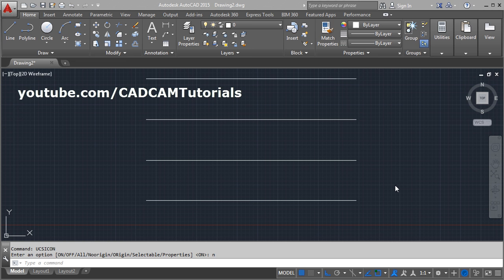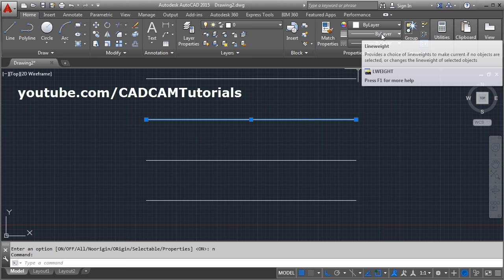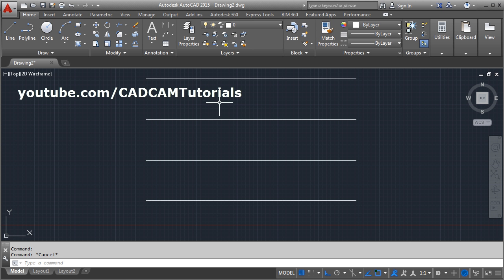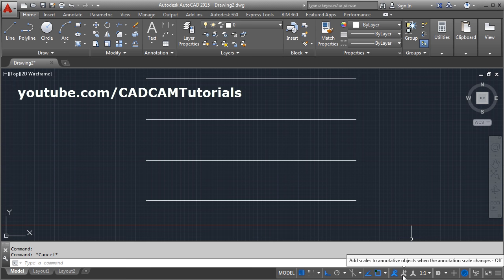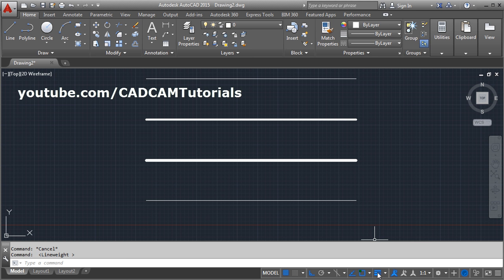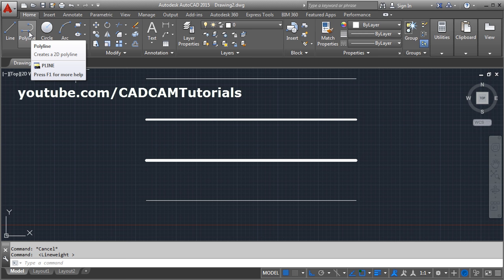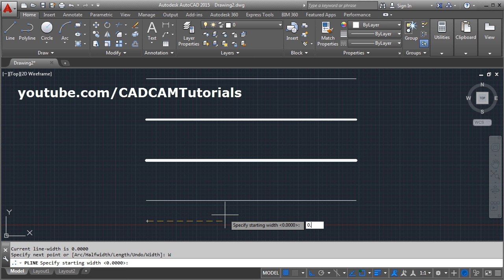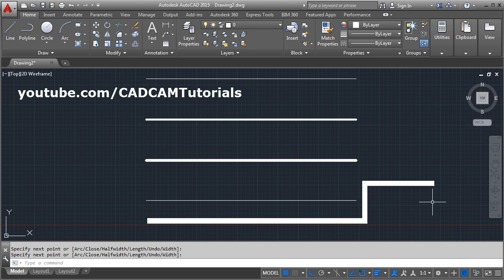AutoCAD Line Thickness / Lineweight does not Change | Not Showing | Not Changing | Display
AutoCAD Line Thickness / Lineweight does not Change | Not Showing | Not Changing | Display. This tutorial shows how to use line thinkness lineweight in AutoCAD drawing. This tutorial also shows how to create polyline with thickness, line width. Following problems are solved:
autocad line thickness not showing
autocad line thickness not changing
autocad line thickness display
autocad lineweight display
autocad not changing
autocad lineweight not showing
This tutorial is created using AutoCAD 2015 but can be used with other version of AutoCAD.